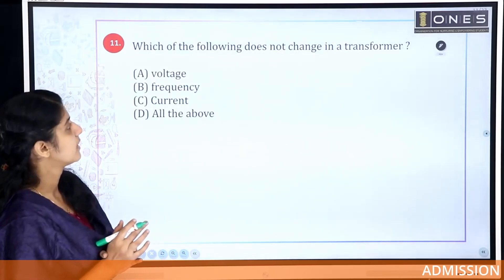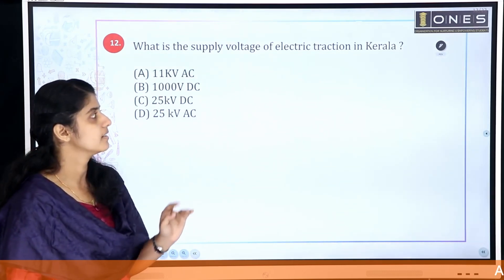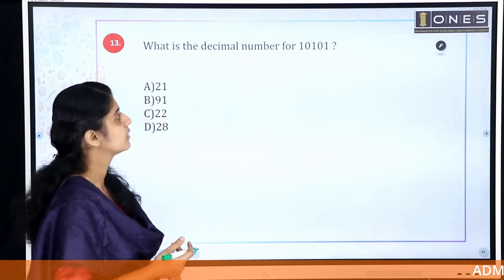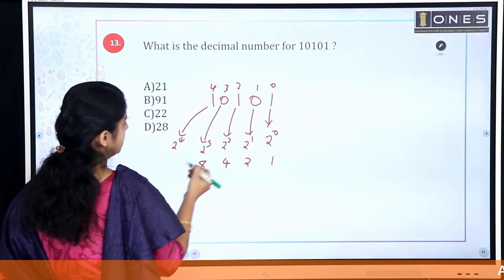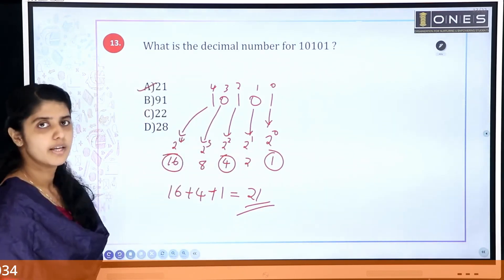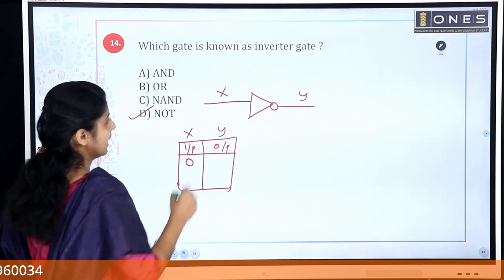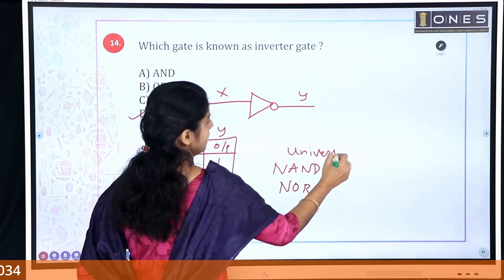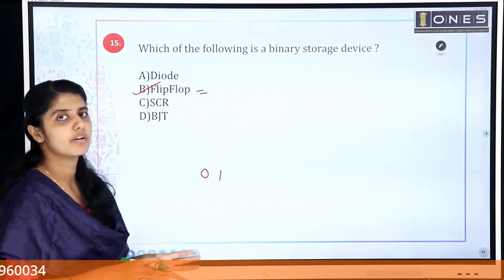Kerala PSC | Electrical Mega Revision Series | Part 24 | ONES